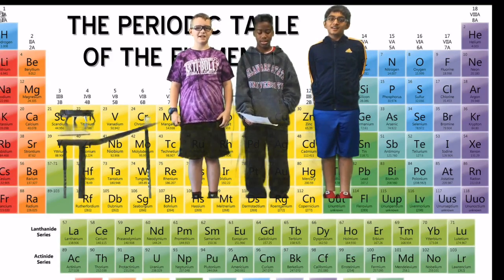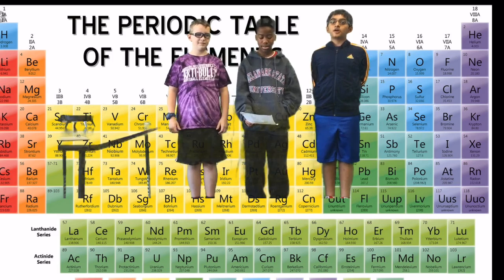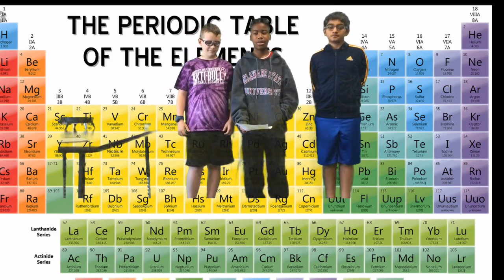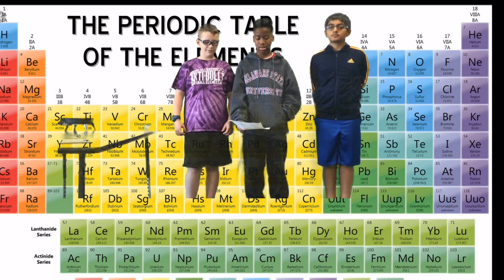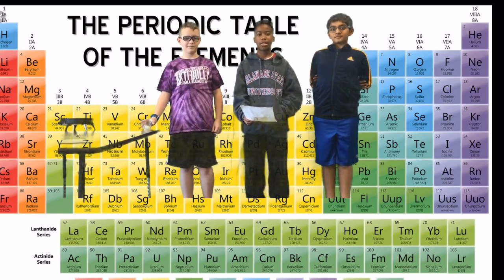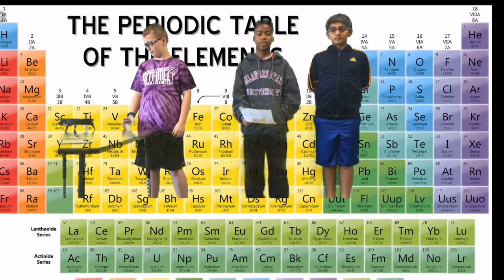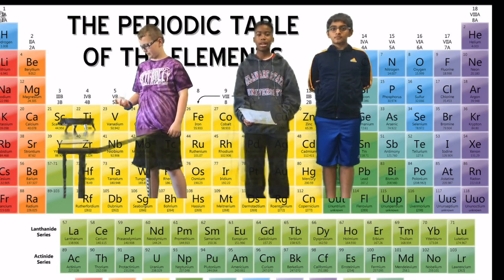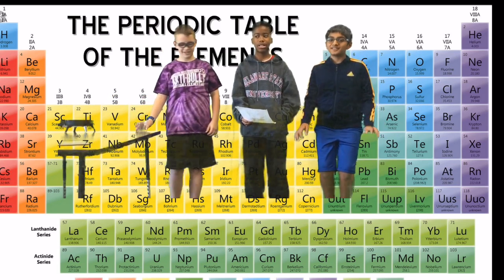Elements and Their Properties